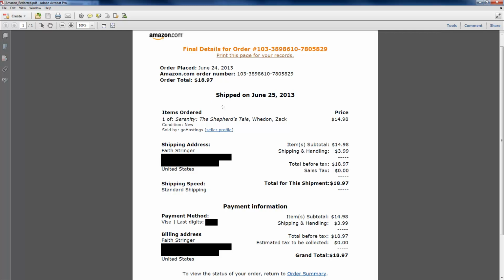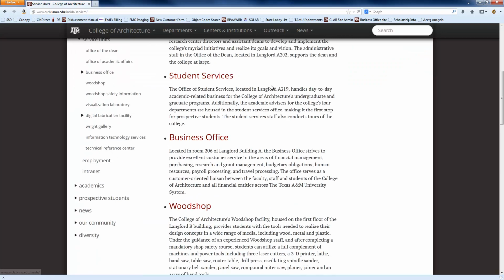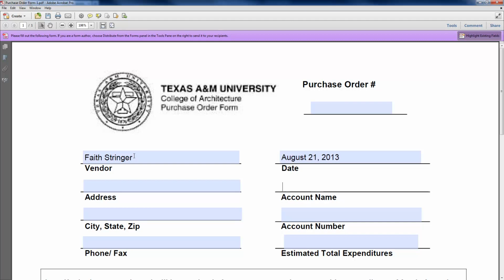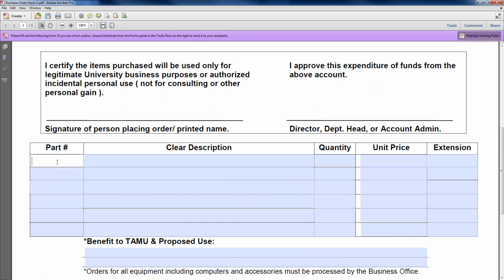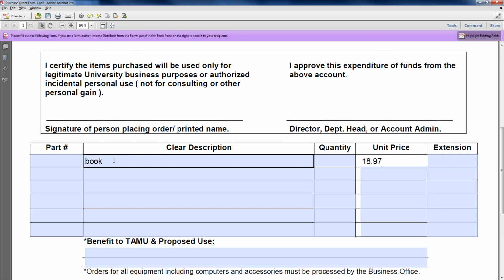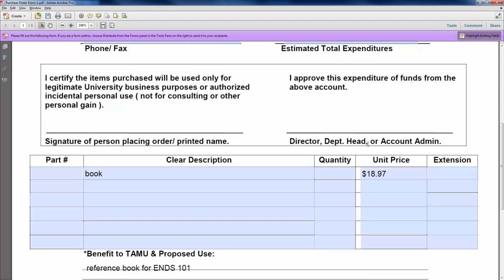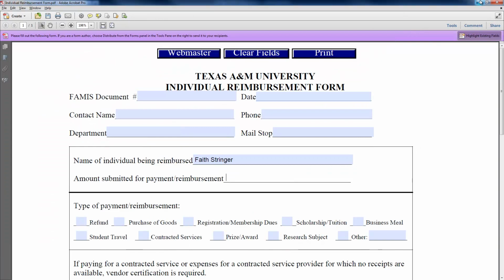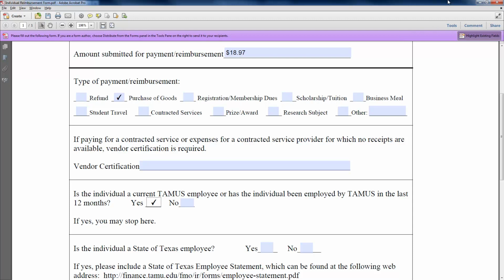How to Get Reimbursed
How to get reimbursed from a TAMU account for something you purchased.  This does not apply to travel reimbursements.